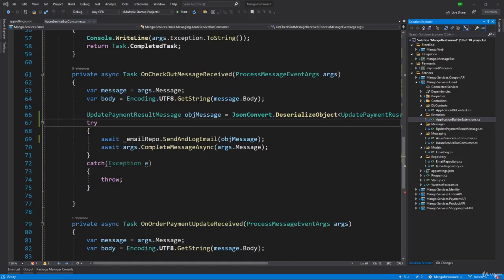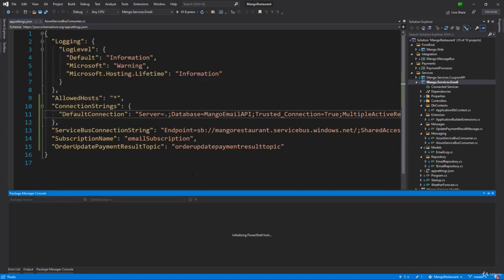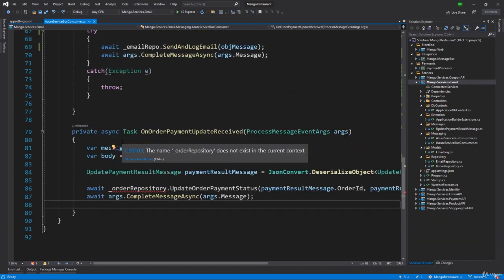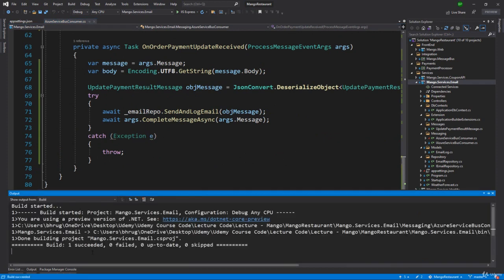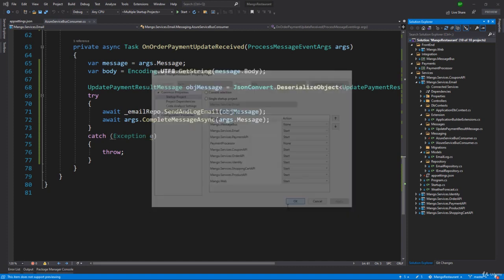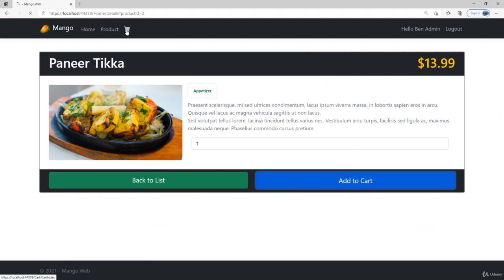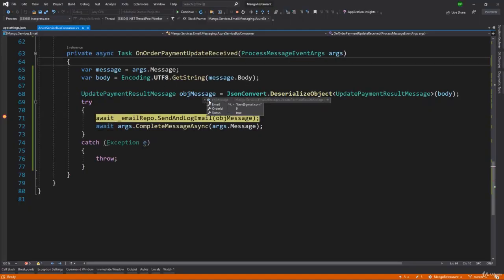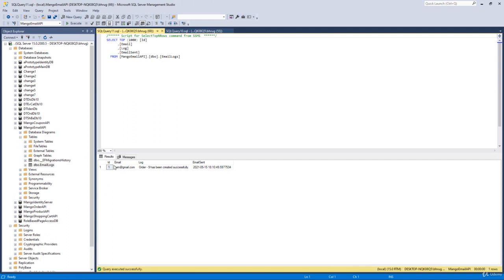Part 132 : Multiple Subscribers